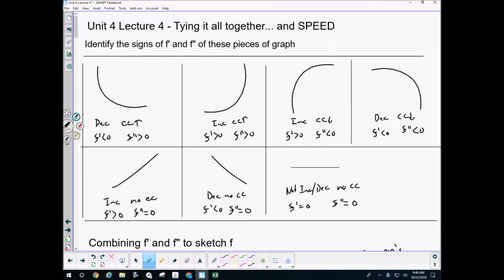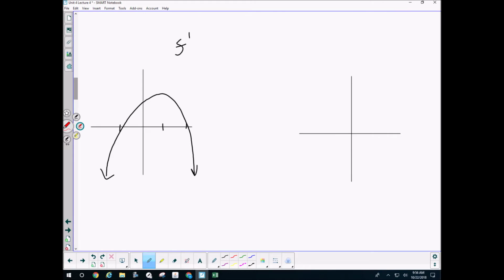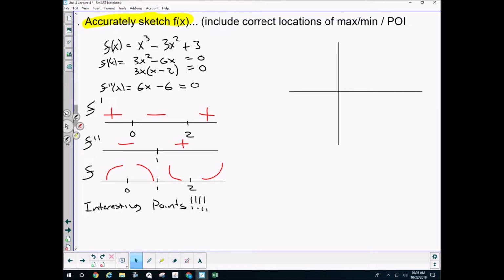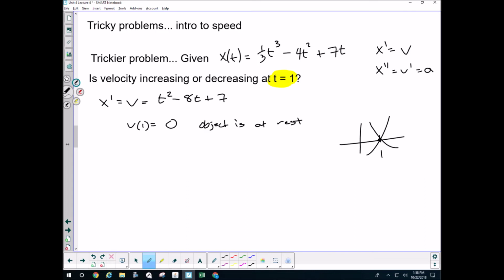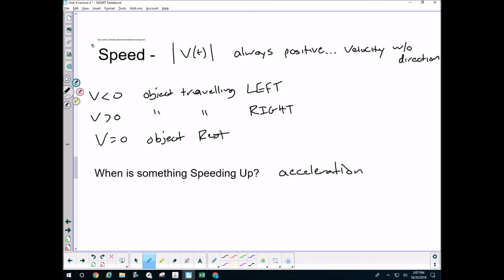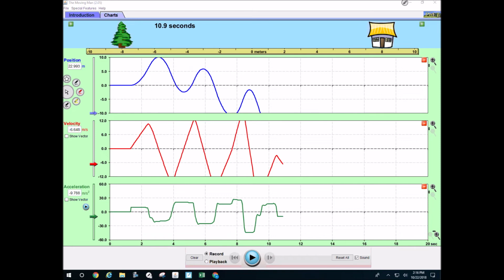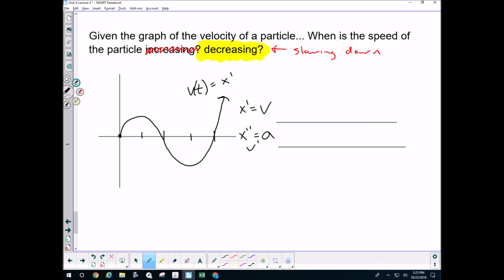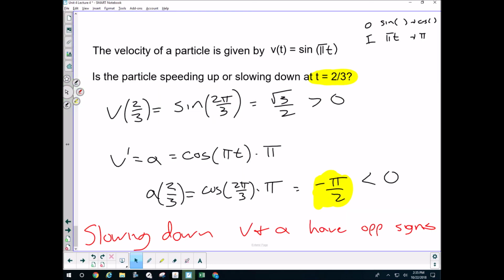Unit 4 Lesson 4 - Curve Sketching and Speed